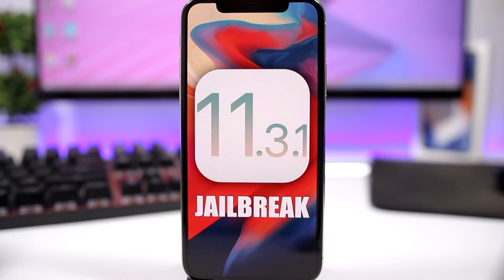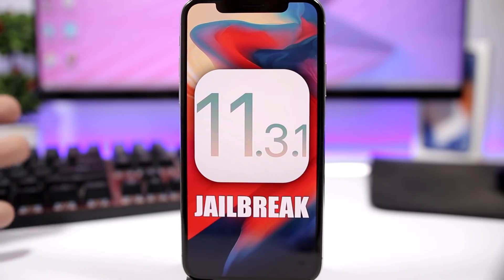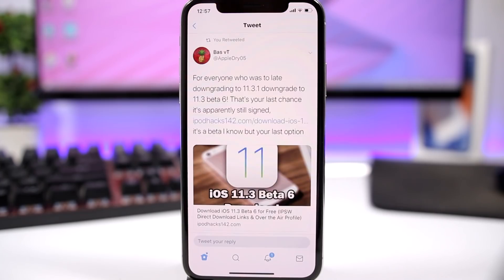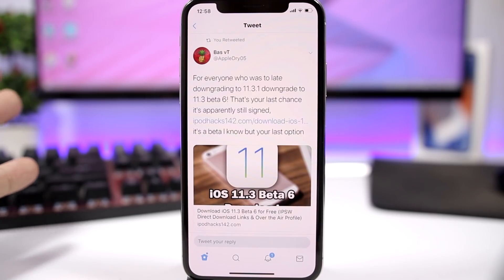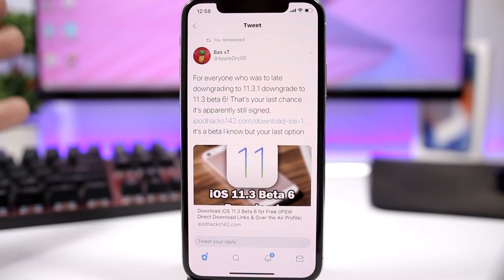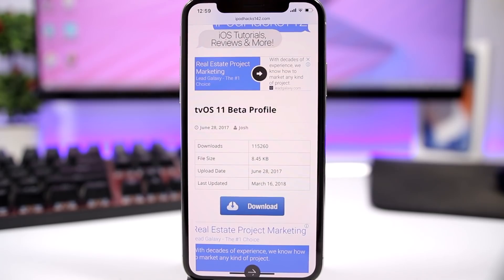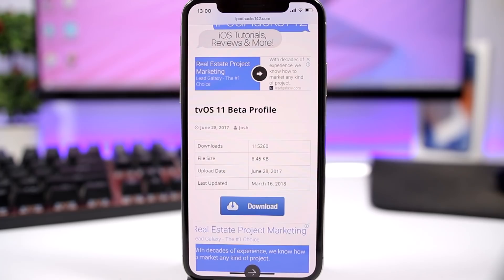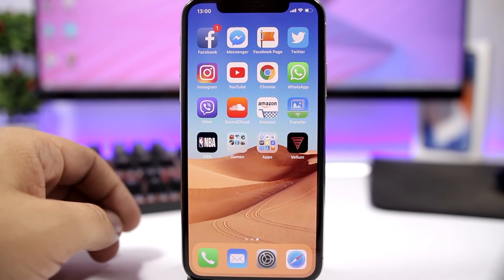iOS 11.3.1 Jailbreak ** This Is URGENT **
The iOS 11.3.1 jailbreak can be released soon. this is your last chance to downgrade and jailbreak.